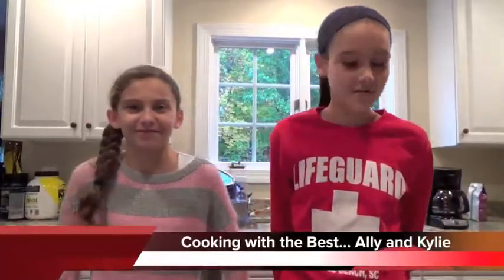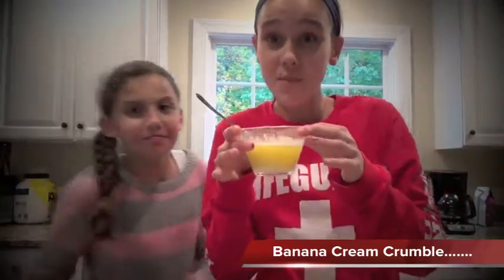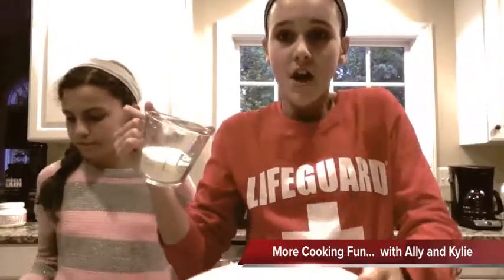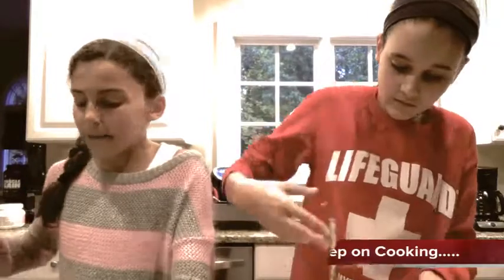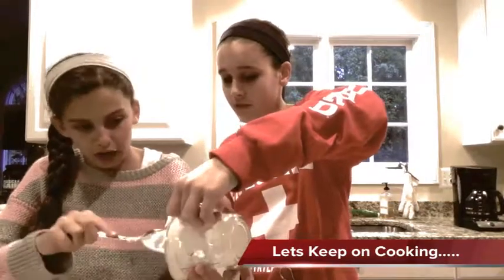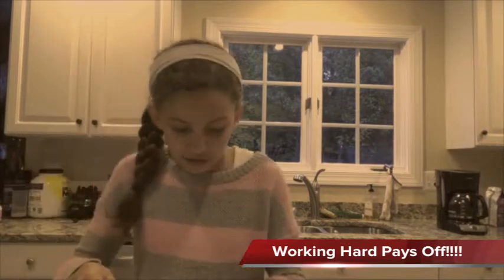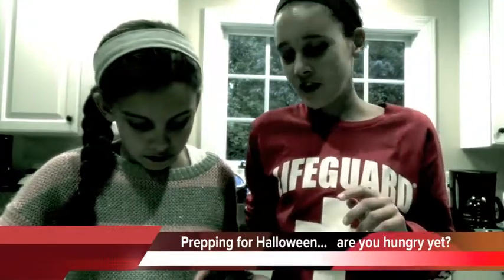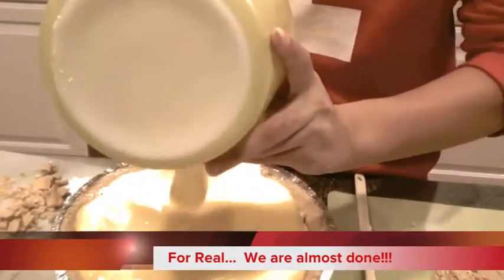Cooking with Ally and Kylie